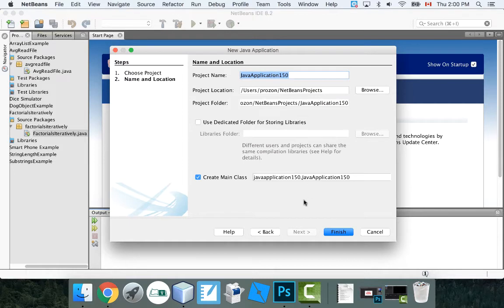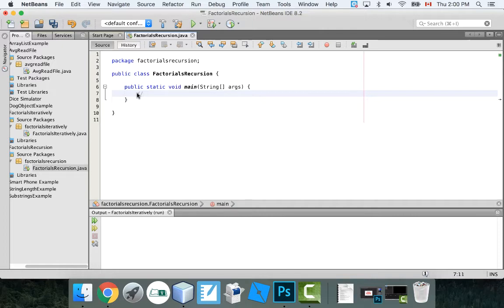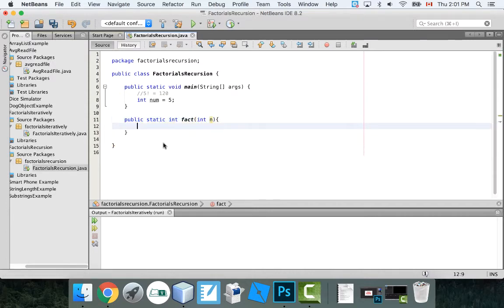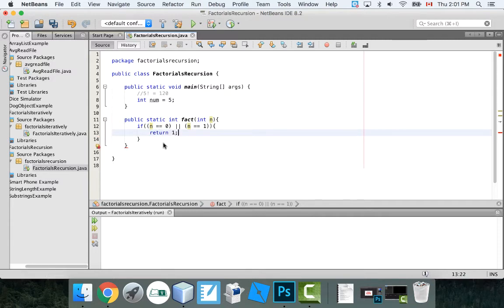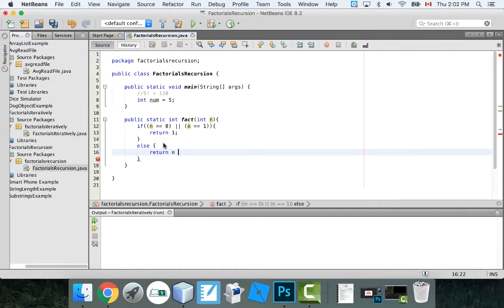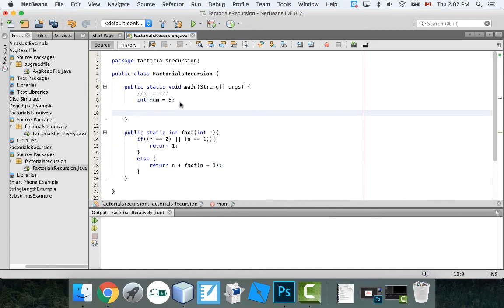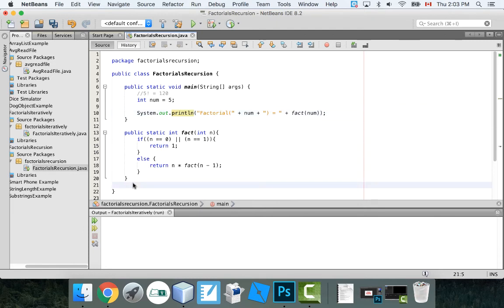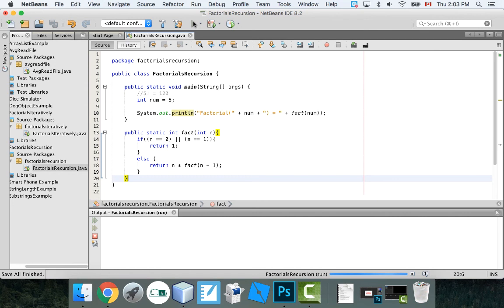Calculating Factorials Recursively in Java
This videos demonstrates how to calculate factorials in Java using recursion.